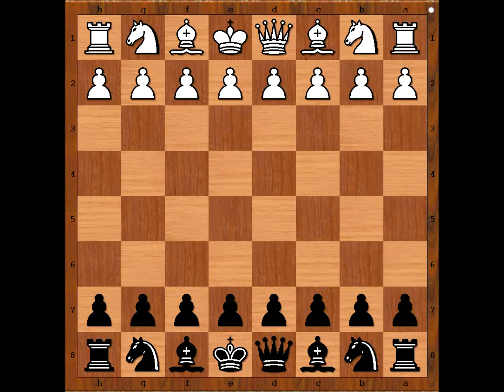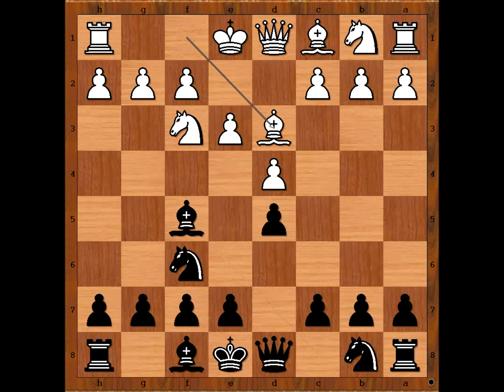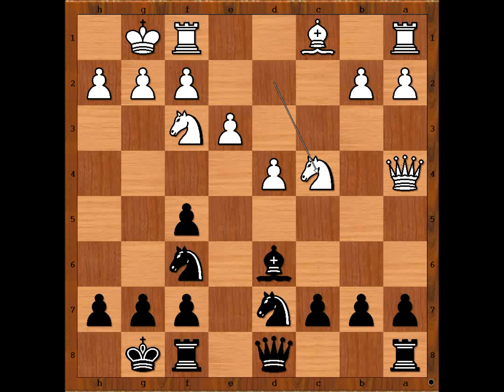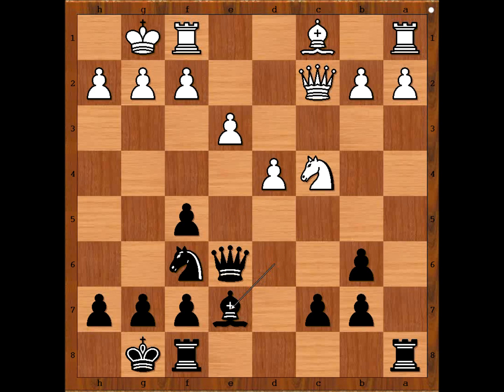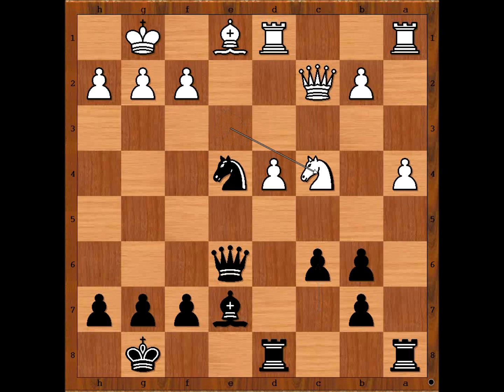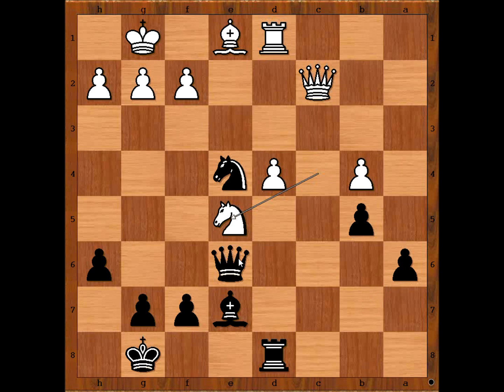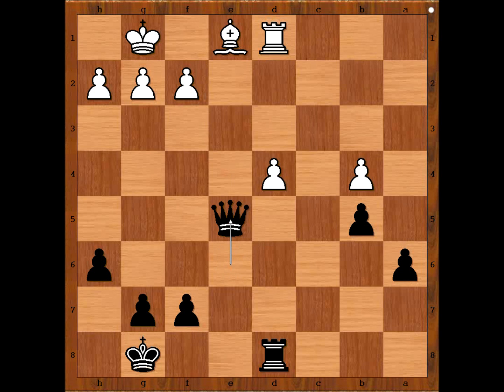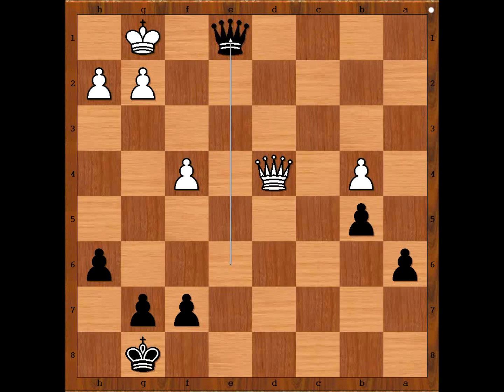Colle vs Alekhine - San Remo 1930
Edgar Colle vs Alexander Alekhine
San Remo 1930
Queen Pawn Game: Colle System. Anti-Colle (D04)
1. d4 Nf6 2. Nf3 d5 3. e3 Bf5 4. Bd3 e6 5. Bf5 ef5 6. O-O Nbd7 7. c4 dc4 8. Qa4 Bd6 9. Nbd2 O-O 10. Nc4 Nb6 11. Nb6 ab6 12. Qc2 Qd7 13. Ne5 Qe6 14. Nc4 Be7 15. Bd2 Rfd8 16. a4 Ne4 17. Rfd1 f4 18. Be1 fe3 19. Ne3 c6 20. Nc4 Ra6 21. b4 h6 22. Ra3 b5 23. ab5 cb5 24. Ra6 ba6 25. Ne5 Bf6 26. Qe4 Be5 27. f4 Bd4 28. Rd4 Rd4
 0-1